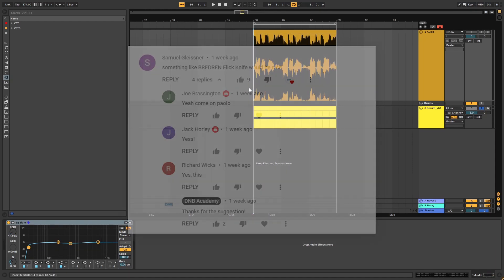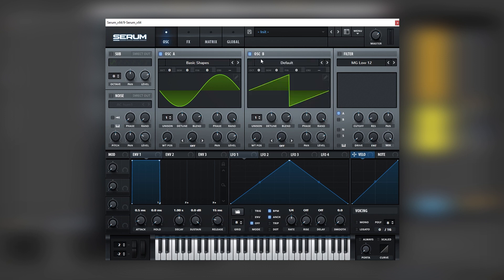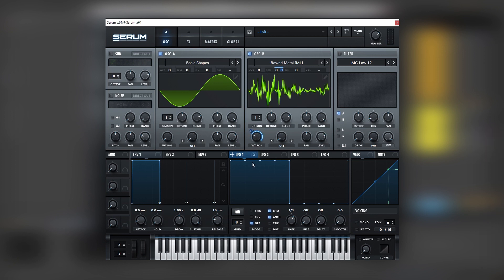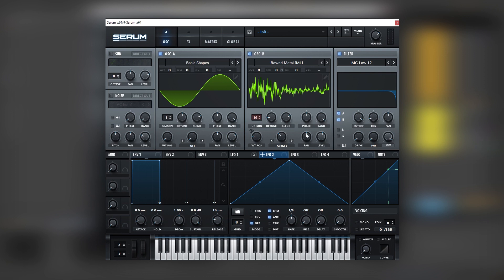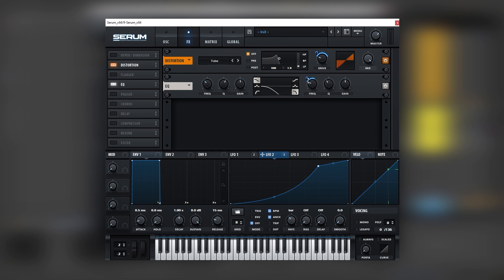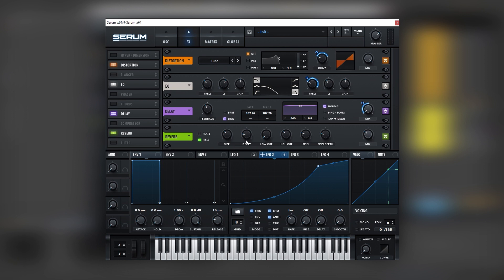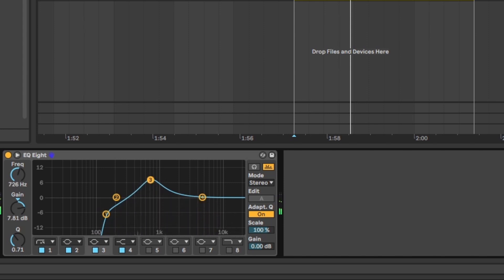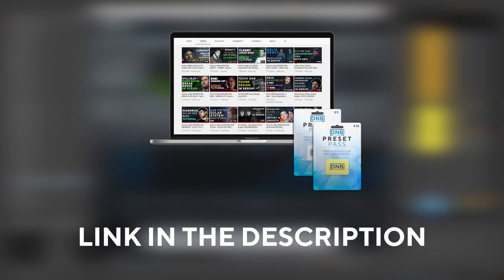How To Make BASSES like BREDREN - FLICK KNIFE | Serum Tutorial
In this video, we show you how to create a bass inspired by the track BREDREN - FLICK KNIFE in Serum